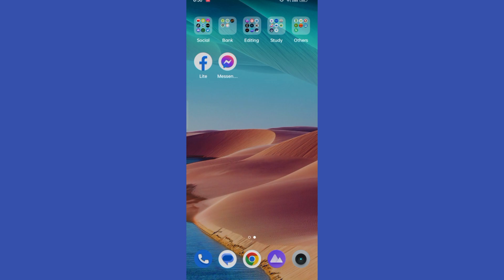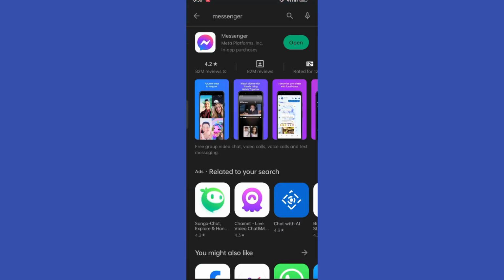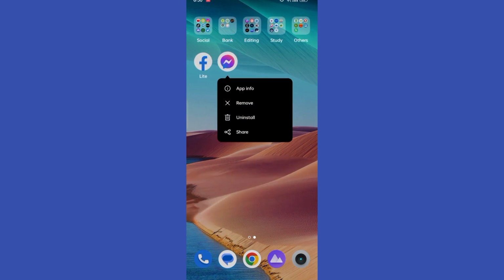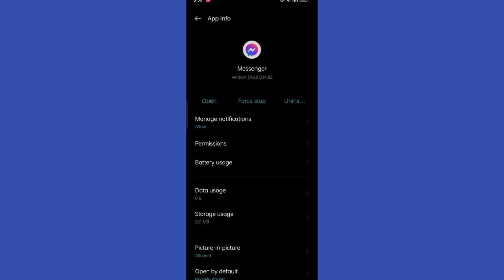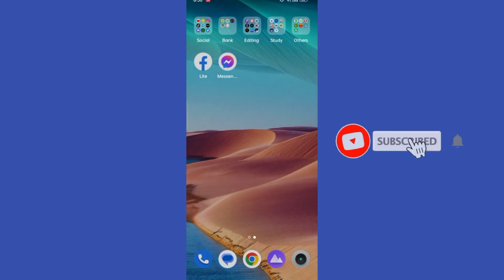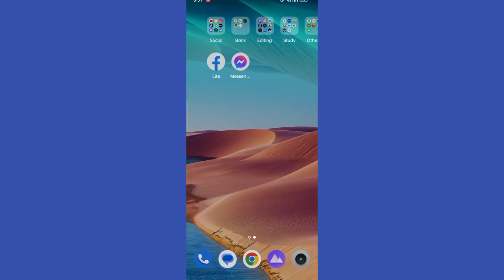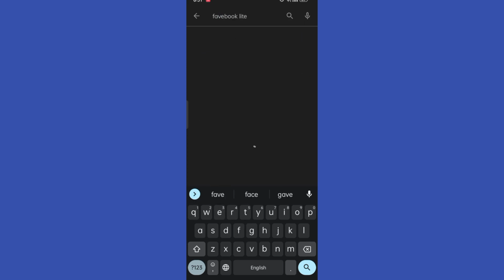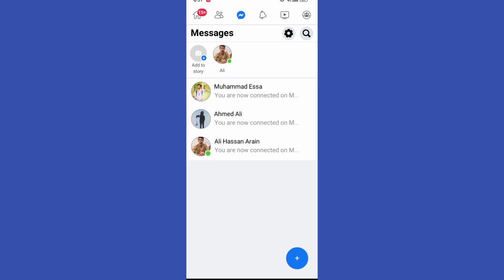How To FIX When Facebook Messenger Is NOT Opening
In this video we tell you how to fix when your facebook messenger is not opening. If you have the problem facebook messenger is not opening, please watch the complete video because we gonna fix this for you.

00:00 Intro
00:05 how to fix when facebook messenger is not opening